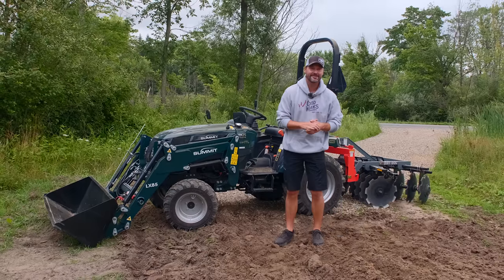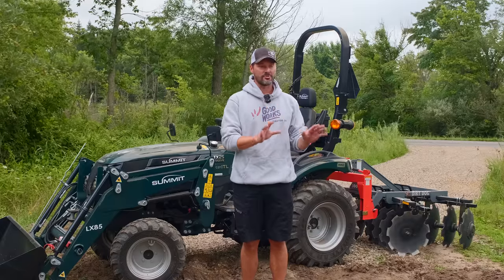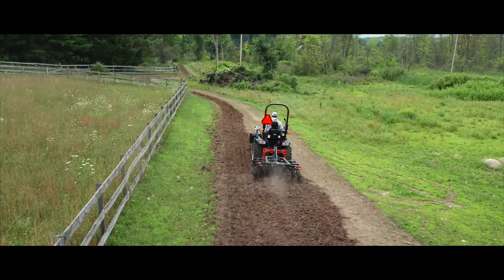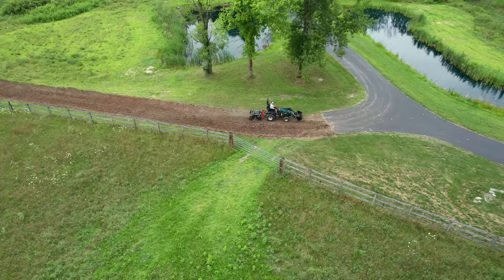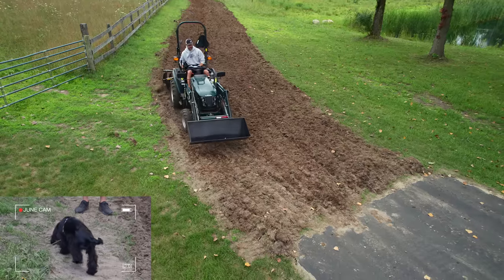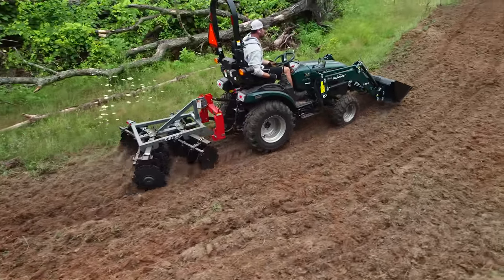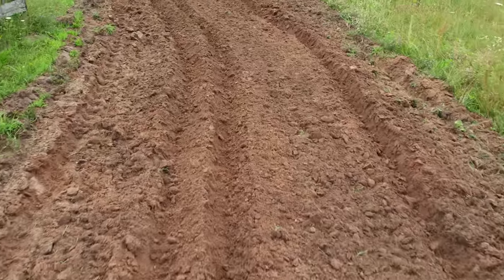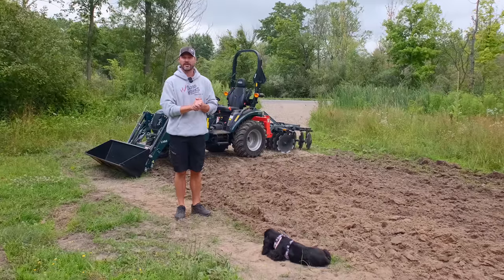WORKING THIS TRACTOR HARD RIGHT OUT OF THE GATE! SUMMIT TX25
After sitting with this tractor in secret for months, we're so happy to get to put it to work. We plan to treat it just like we treat every other tractor—and find its limits! That way you'll know what you're getting should you buy the Summit TX25. Today we disc up a section of drive in prep for gravel. In short, this is the best we've done loosening up topsoil in prep for removal.

for all of your Summit Tractor related questions.

This is perhaps the most well-known ballast brand on the market today.  Rim Guard goes right inside your tires, so it's out of the way, it doesn't freeze, and doesn't corrode.  It's made from natural materials, so it's safe around livestock and pets if it spills out.  Rim Guard liquid ballast adds more weight to the back side of your tractor improving stability, loader performance, and power to the ground.